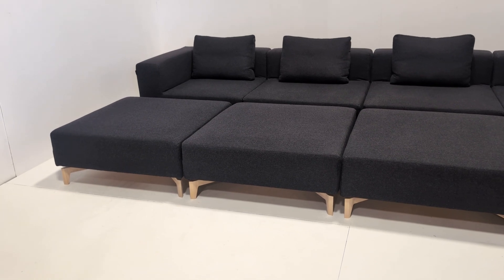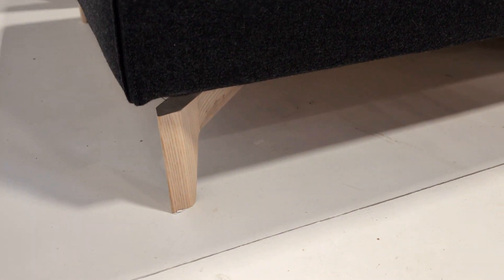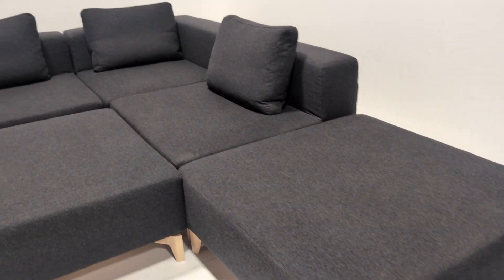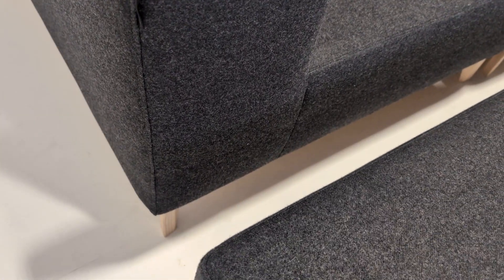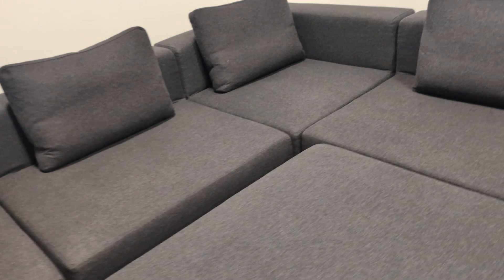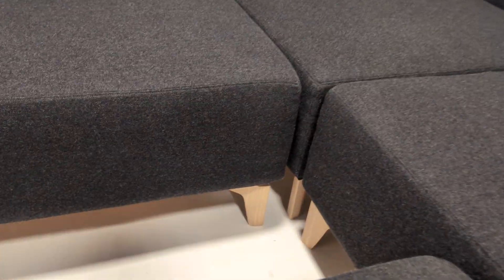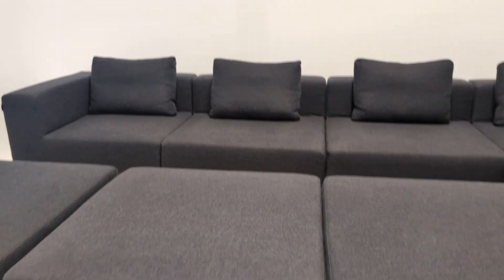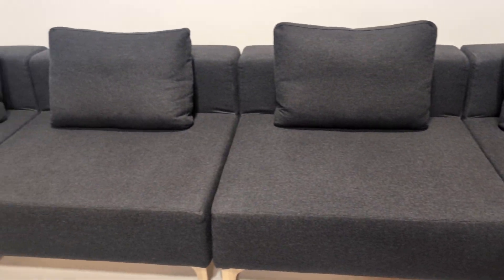Designer Soft Line Modular Sofa